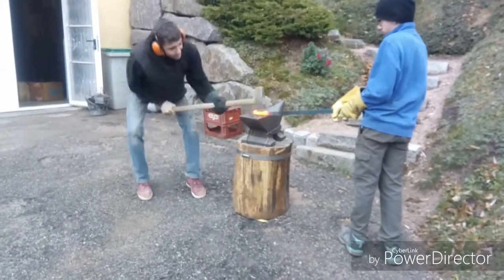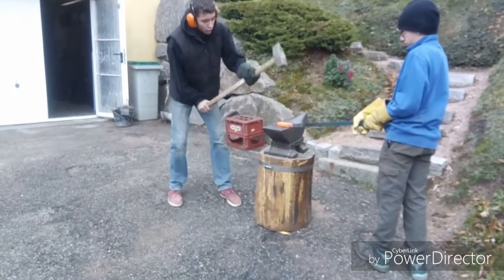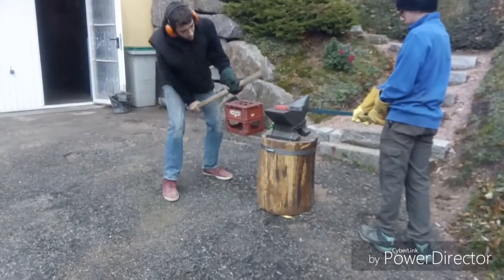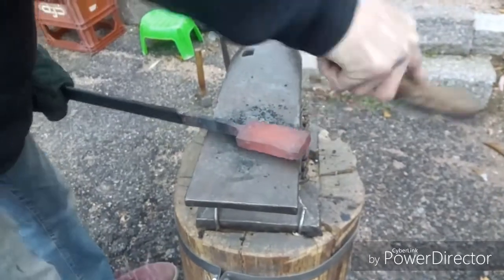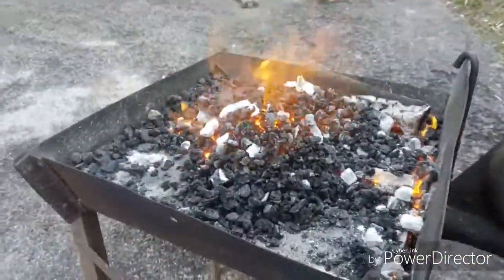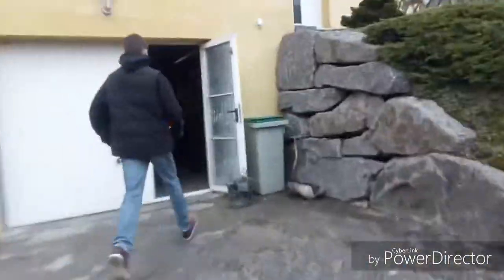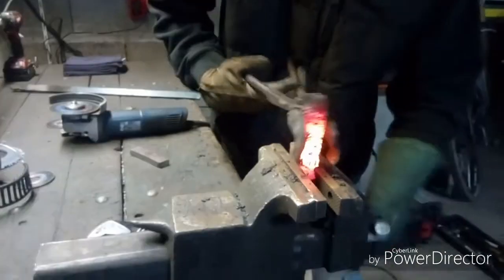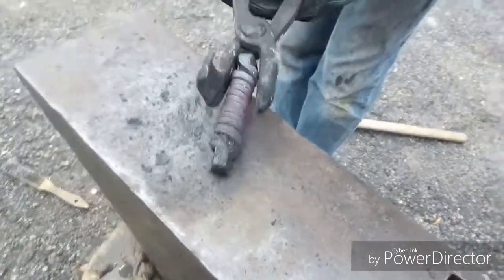Forge d'un damas avec acier nickel et acier doux